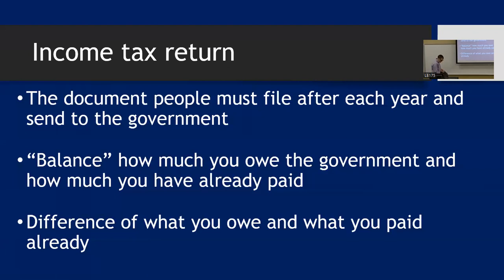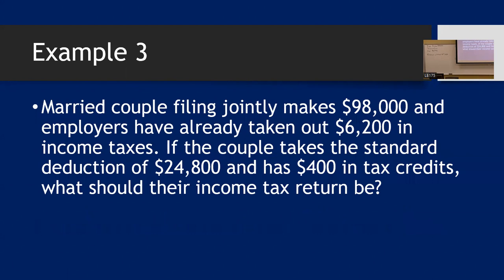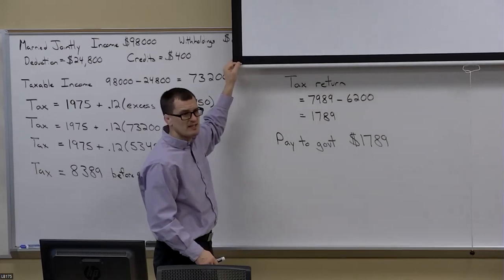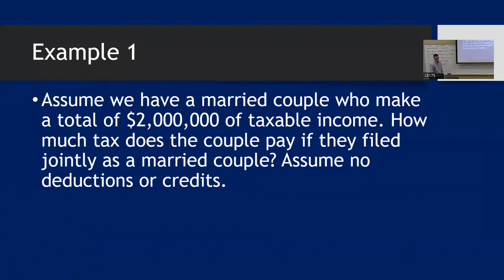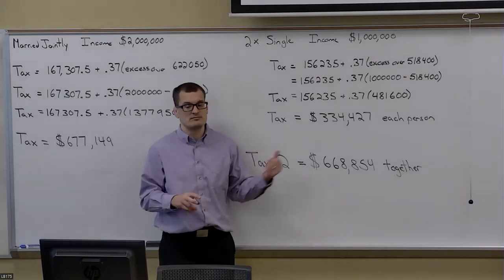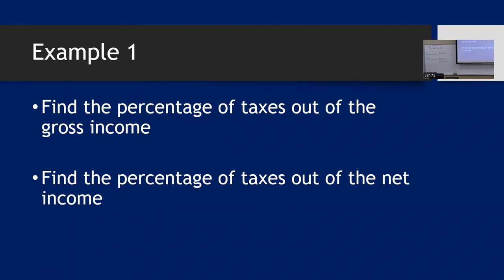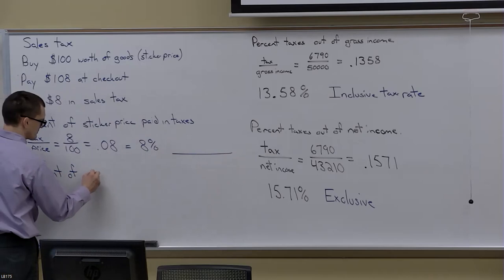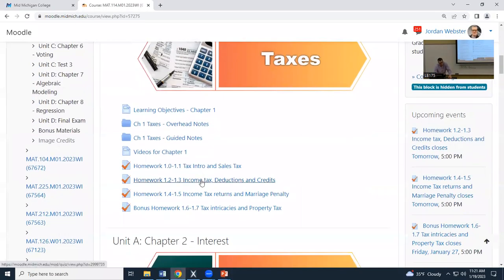MAT 114 Chapter 1 Section 1.4 Tax Returns and Section 1.5 Marriage Penalty.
Calculations of the income tax return and the concept of a marriage penalty in regards to taxes.